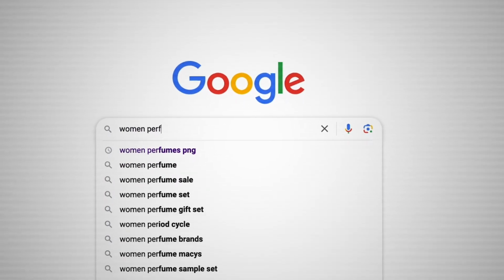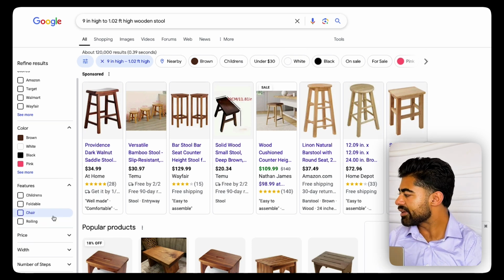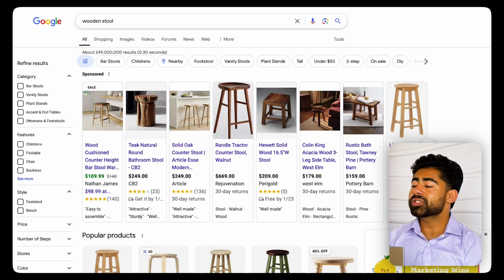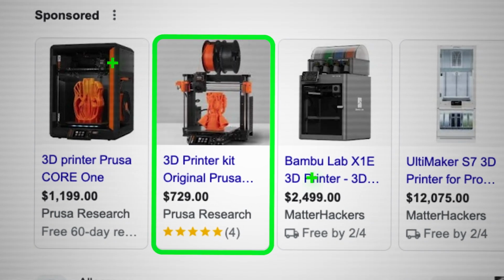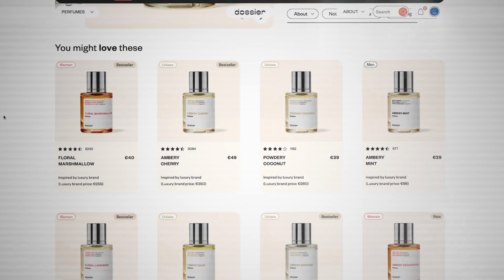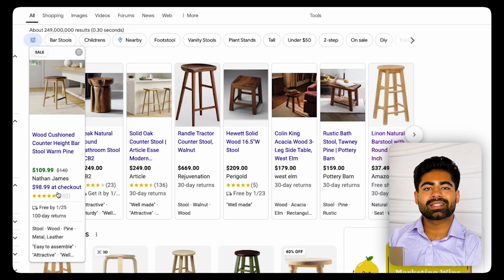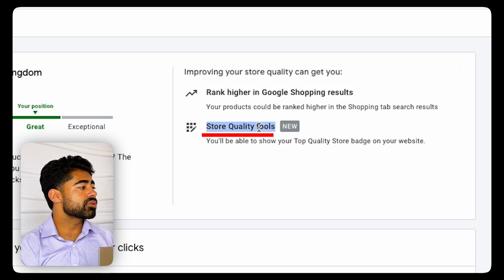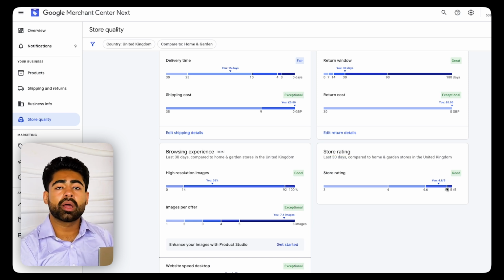7 Ways To Beat Your Competitors With Google Ads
Here are 7 simple ways to beat your competitors with Google ads with your eCommerce brand.

🔎 Related Phrases:

Google Ads Tips, E-Commerce Strategies, Performance Max Updates, Seasonal Ad Adjustments, Campaign Setup Guide, YouTube Ad Bidding, Shopify Ad Growth, High ROAS Tips, Non-Brand Campaigns, Asset-Only Strategies, Scaling Ads Smartly, Ad Efficiency Hacks